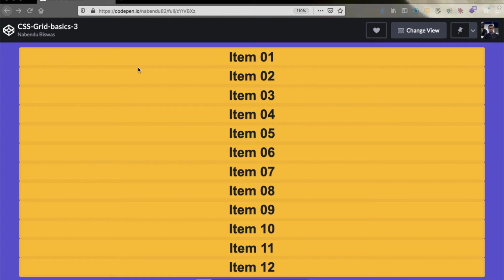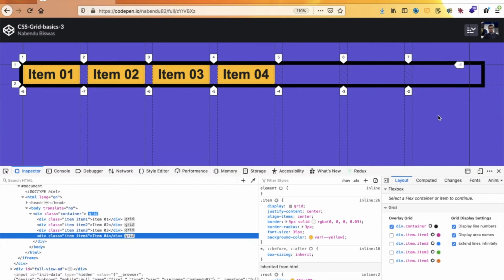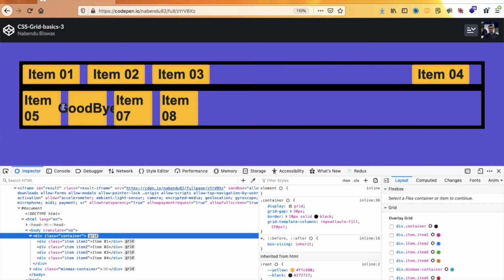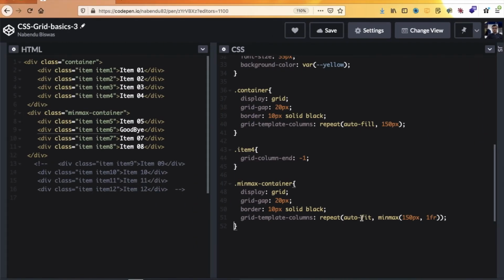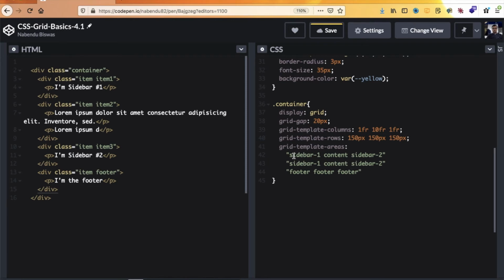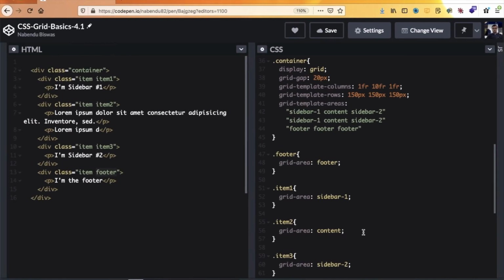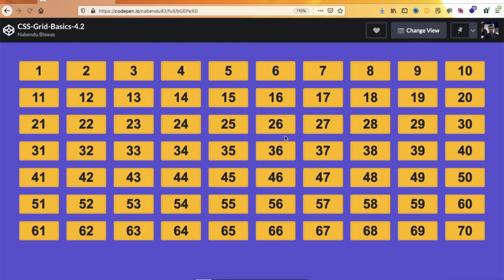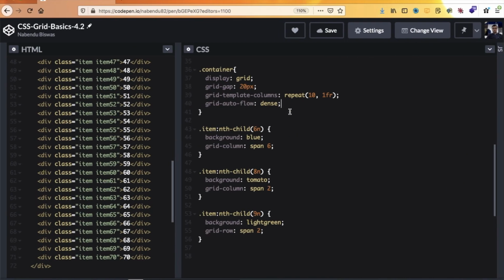CSS Grid Course for Beginners - 3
In this series we will learn CSS Grid . With the creation of CSS Grid, we can create a modern day website with ease and ditching CSS frameworks like bootstrap.

👨‍👩‍👧‍👦 Exclusive Facebook Group for developers